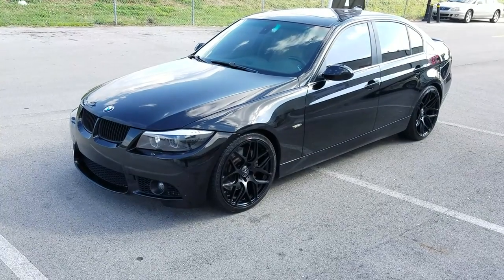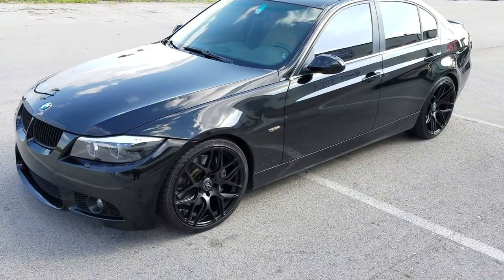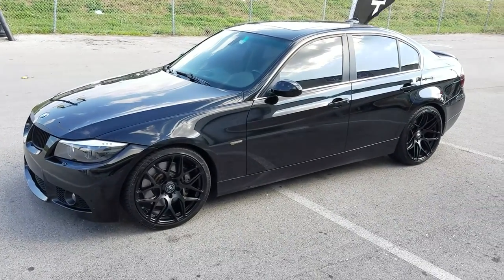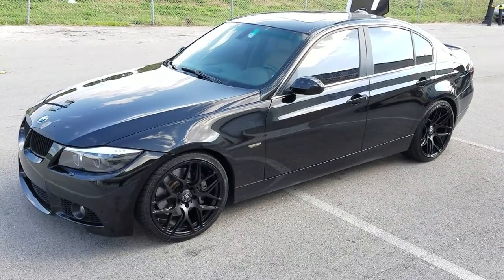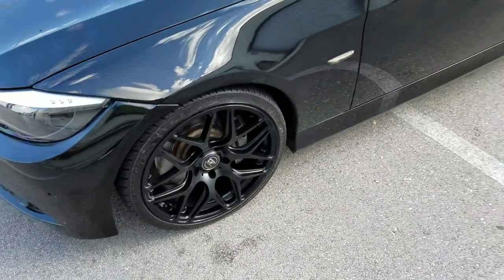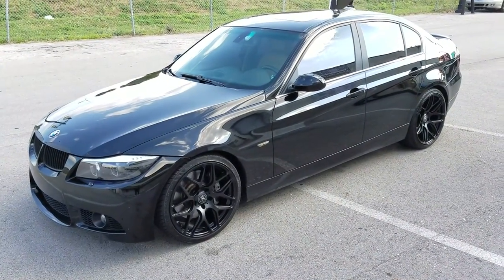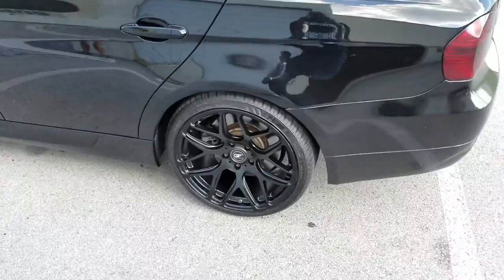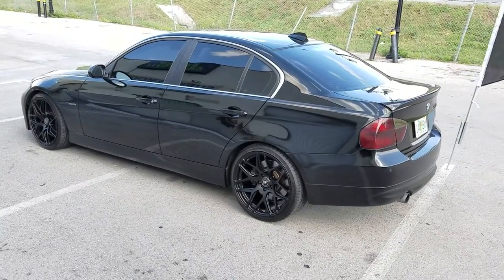877-544-8473 19 Inch Ground Force GF9 Wheels on BMW 3 Series Dubsandtires.com Free Shipping